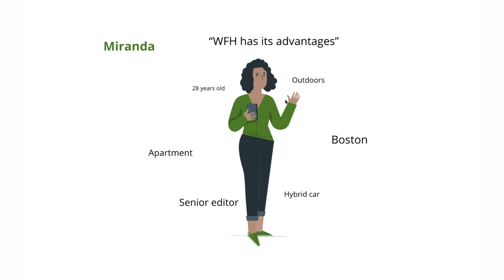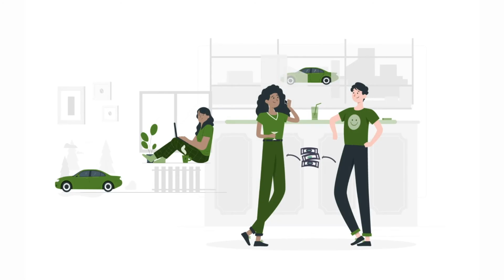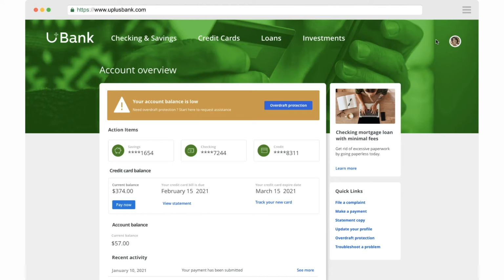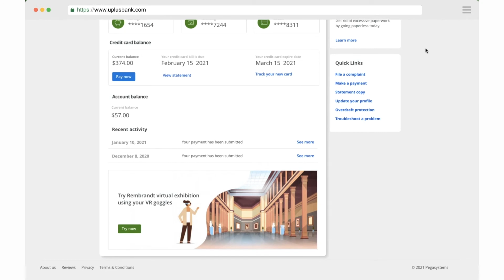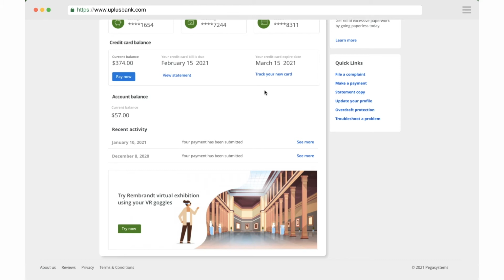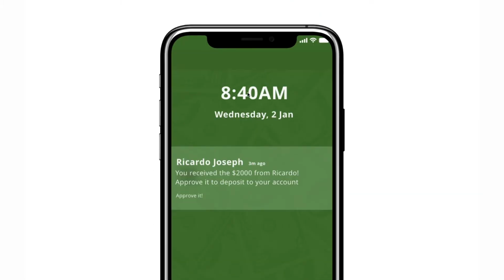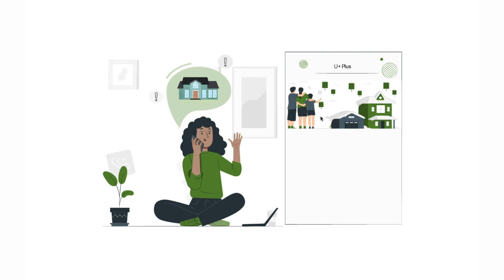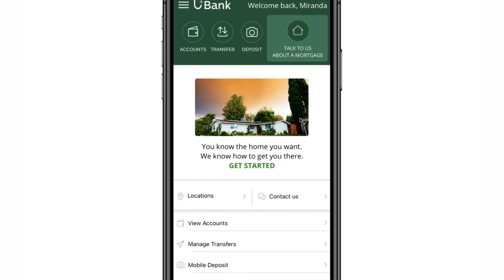Personalized Engagement with Pega Decision Hub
Operationalize data insights with Next Best Actions to personalize every contact point for relevant and timely interactions!